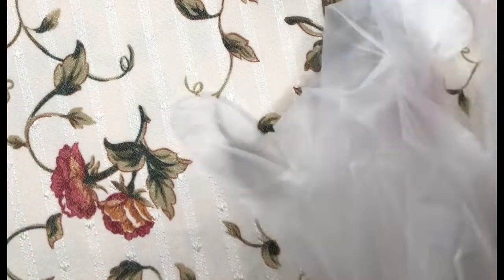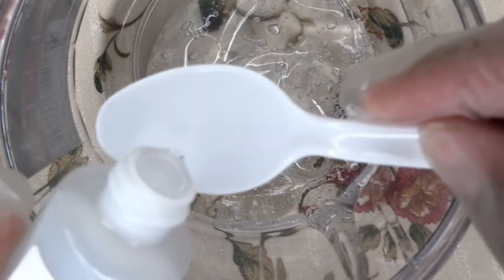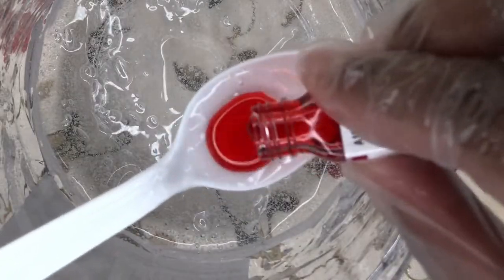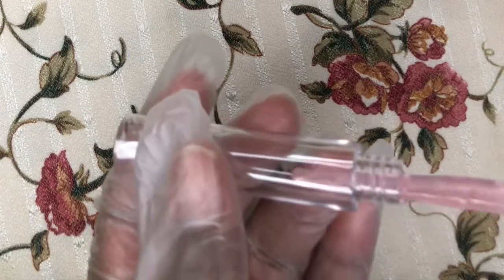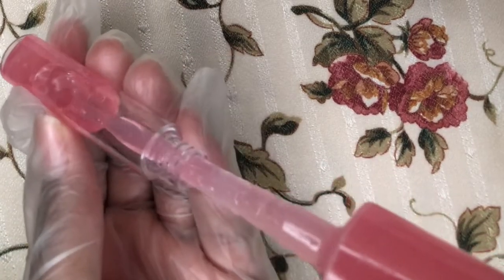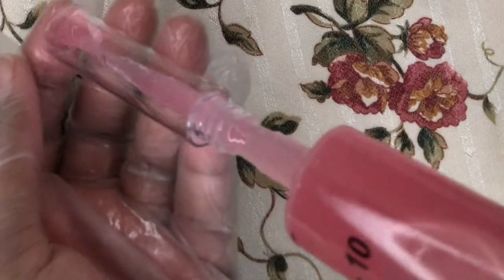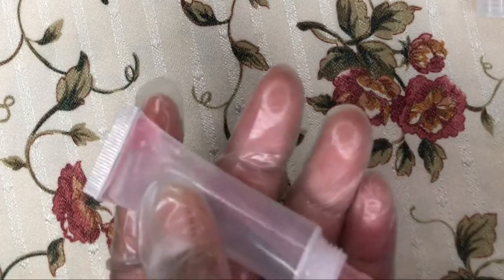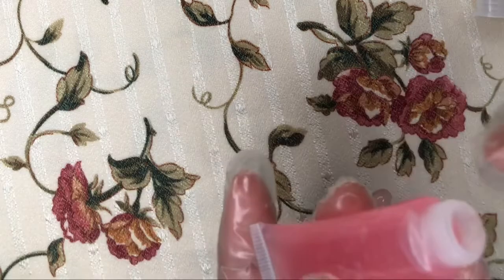Making Lip Gloss For The First Time 😍| Turned out great!! | Entrepreneur Life #3